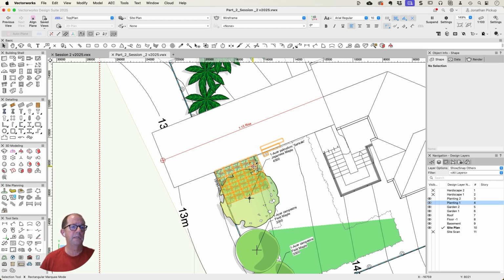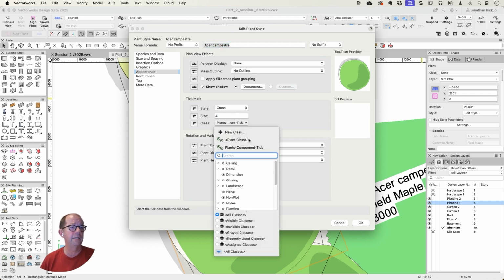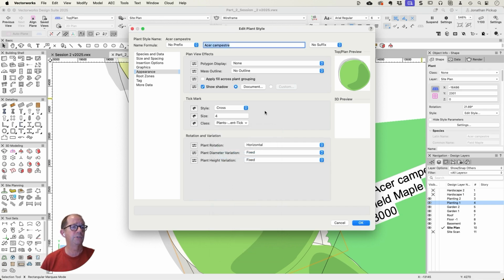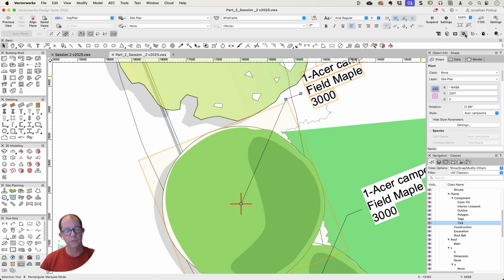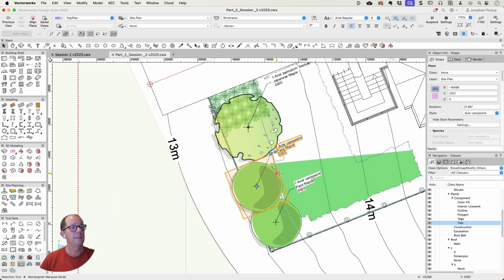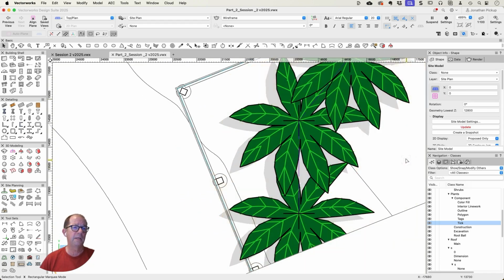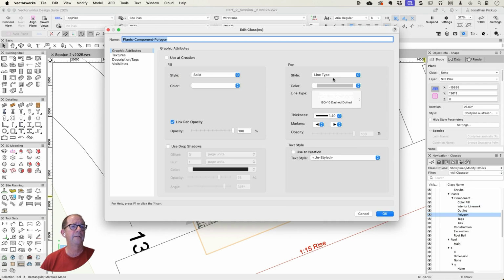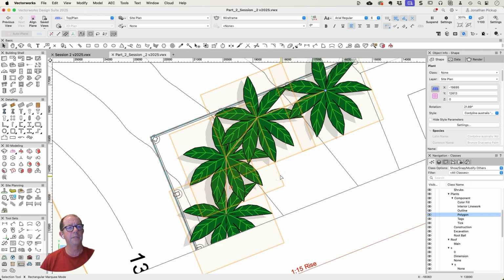Controlling Plant Tick Style with Vectorworks Class Settings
Unlock the full potential of your vector graphic styling with Jonathan as he delves into an advanced tutorial on managing ticks and dashed lines using Vectorworks classes. Whether you're designing intricate plant illustrations or precise technical drawings, understanding how classes can control graphic elements is crucial for enhancing your design workflow.

In this informative episode, Jonathan tackles a common query about tick size and line thickness variations on plant illustrations. Through a step-by-step demonstration, he explores the intricacies of editing styles and using class controls in Vectorworks. By tweaking the class settings, Jonathan showcases how users can significantly alter graphic styles, ensuring your designs are not only aesthetically pleasing but also print-ready. Key SEO topics such as vector styling, class-based design management, and intuitive graphic customization are thoroughly covered, providing listeners with valuable insights to apply in their design projects.

Key Takeaways:

*   Learn how to manage tick sizes and line thicknesses using Vectorworks classes effectively.
*   Discover the process of editing style settings for plants and controlling graphic styles through class adjustments.
*   Understand the impact of class structures on multiple design elements and how they can streamline your workflow.
*   Explore the use of class overrides in viewports for flexible graphic customization.
*   Get tips on ensuring your designs maintain the desired visual weight and print quality.